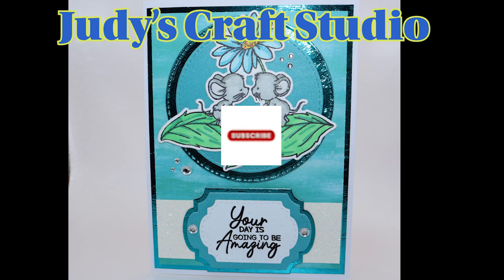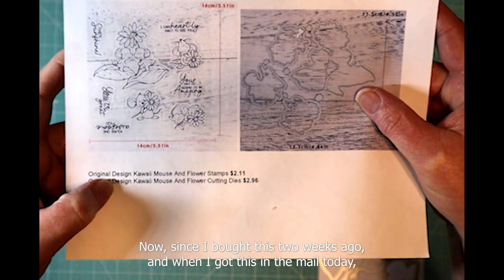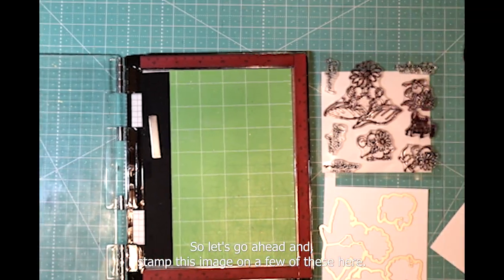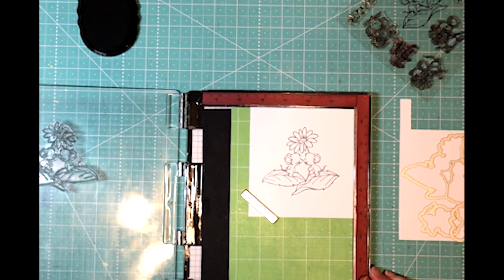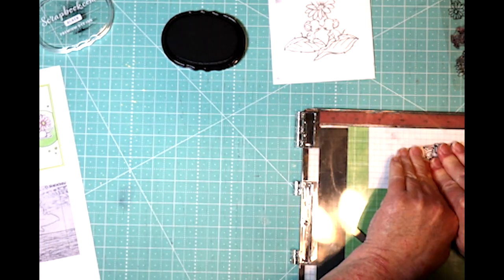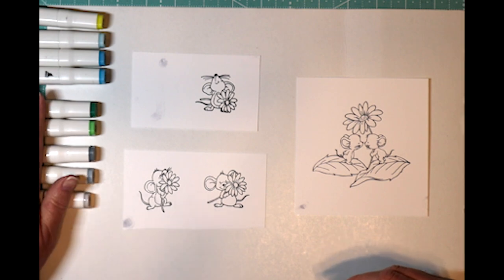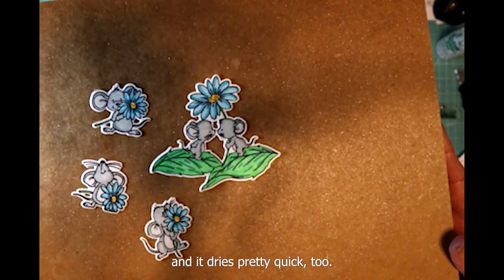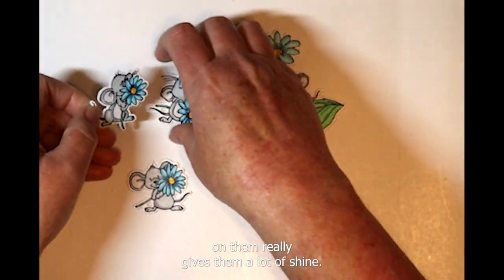Stamp and Dye Set Review: Cute & Fun!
"Adorable Cartoon Mice Cards | DIY Card Making with Stamps & Alcohol Markers"

Welcome to our latest card making tutorial, where we're bringing cuteness overload with our adorable cartoon mice stamps and dies! In this video, we'll guide you through the step-by-step process of creating charming cards using these delightful critters. Watch as we showcase how to use stamps and dies to effortlessly cut out the cute mice images, and then add vibrant colors using alcohol markers for a vibrant and playful finish.

But that's not all – we'll also introduce you to the magic of scrap paper, showing you how to repurpose leftover scraps into beautiful backgrounds and embellishments for your cards. From colorful stripes to whimsical patterns, the possibilities are endless when it comes to using scrap paper to elevate your card designs.

Join us as we combine creativity, craftsmanship, and cuteness to craft a collection of heartwarming cards that are sure to bring smiles to anyone's face. Whether you're a seasoned crafter or just starting out, this tutorial is packed with tips, tricks, and inspiration to help you create your own adorable masterpieces.

So grab your stamps, dies, alcohol markers, and scrap paper, and let's get crafting! Get ready to spread joy and happiness, one cute mouse card at a time!

Some of the supplies used:
-TEMU:  Kawaii Mouse and Flower Stamps and Dies / Brand- Mangocraft / Item ID: UF14642
 -Walmart: Frosted Pearl Clear, Rust-Oleum Universal All Surface Interior/Exterior Gloss Spray Paint